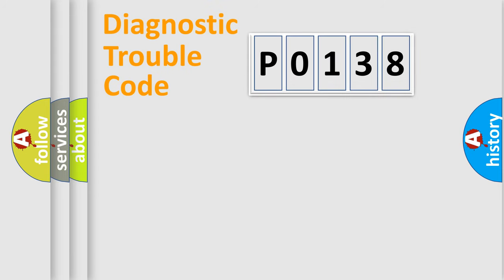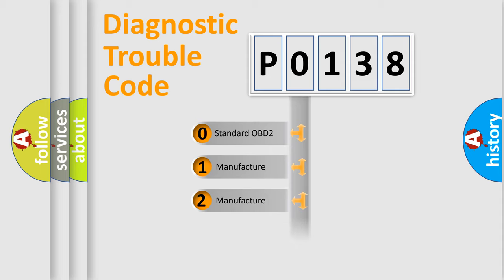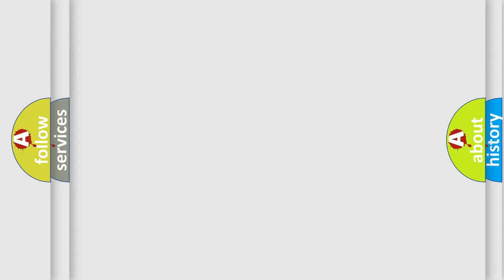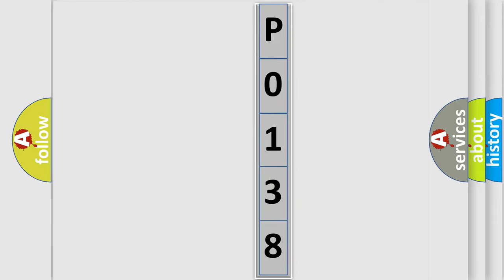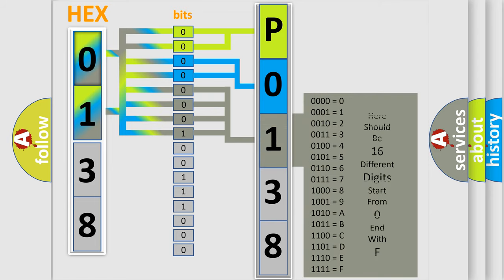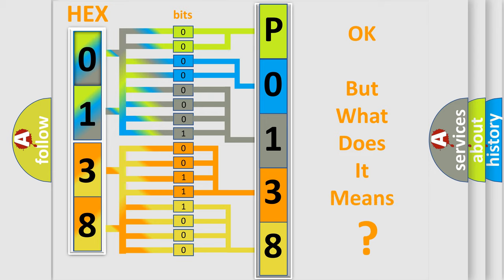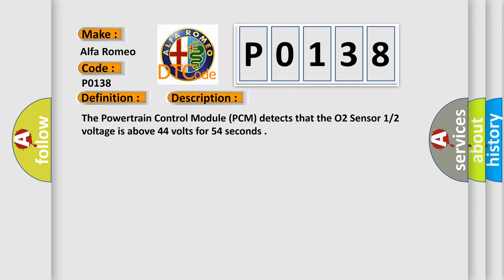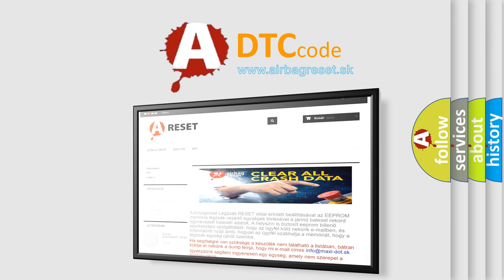DTC Alfa-Romeo P0138 Short Explanation